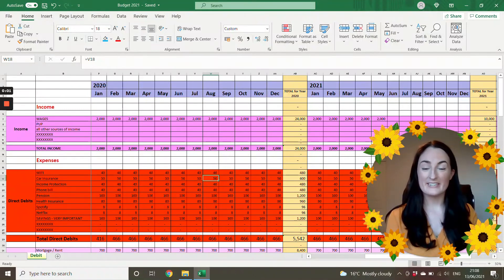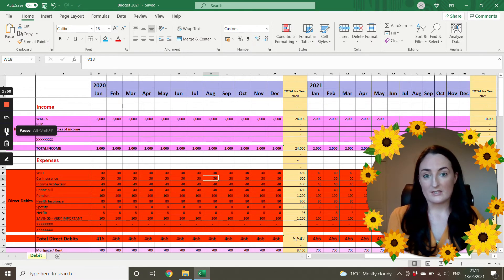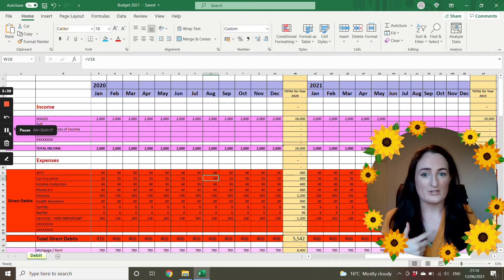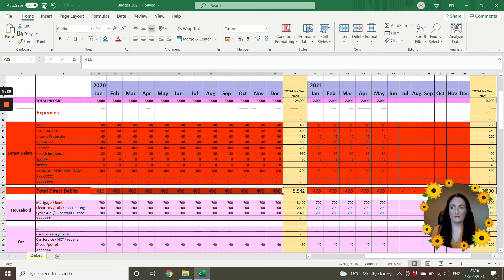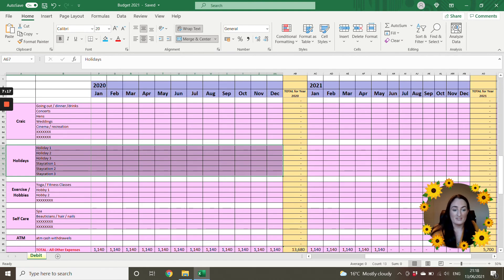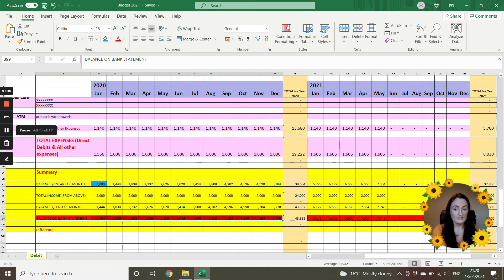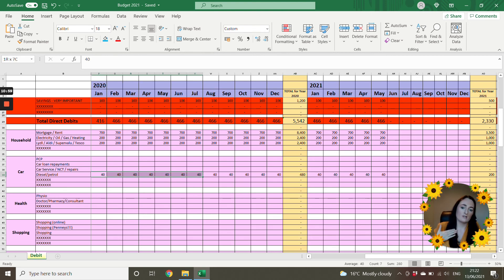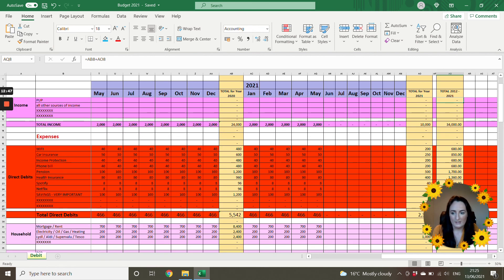How I took control of my personal finances! Budgeting (but not budgeting!)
Here is how I took control of my personal finances.
I started this back in 2016 and has helped me in so many ways including clearing a big loan early and making better long-term financial decisions. More info and steps on how to make full use of this spreadsheet over on my Instagram

Thanks
Mairead x